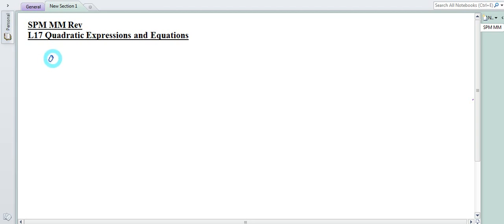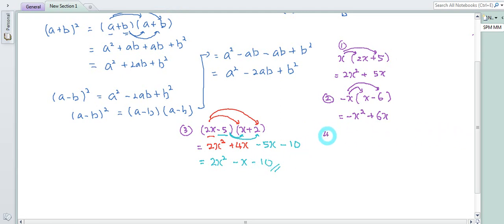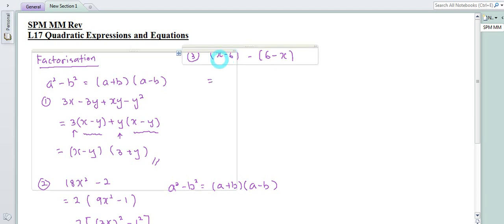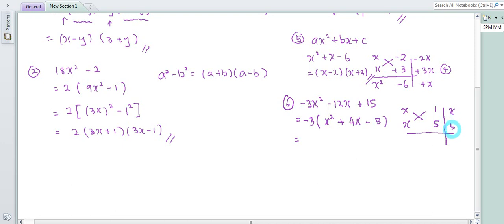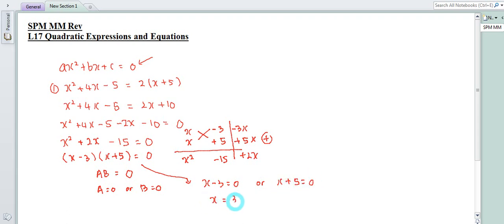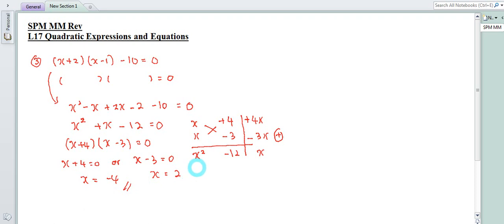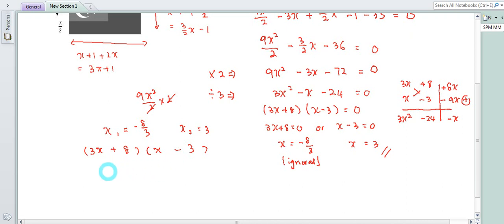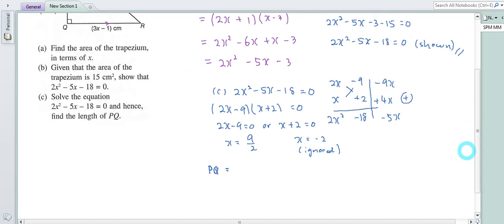SPM MM Rev L17 (Quadratic Expression and Equation)